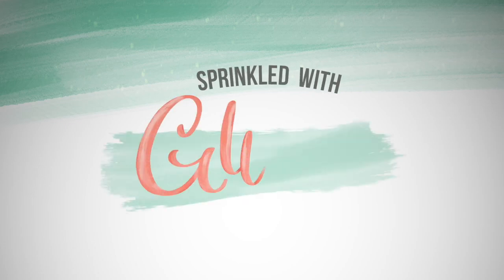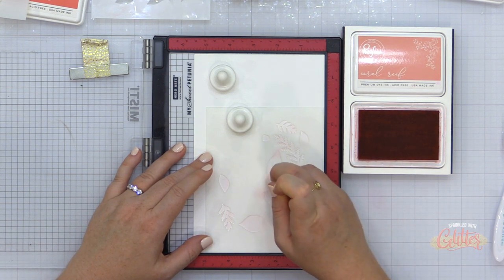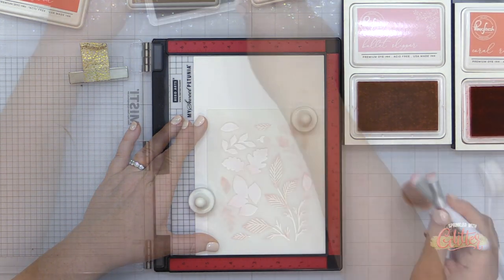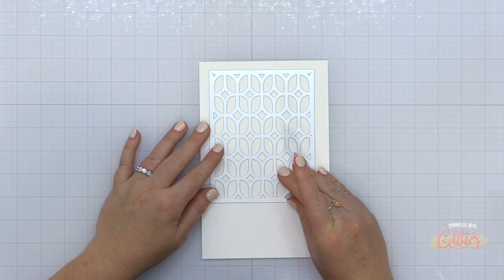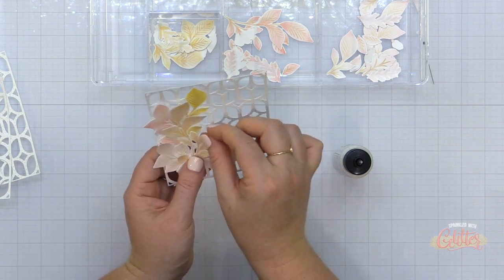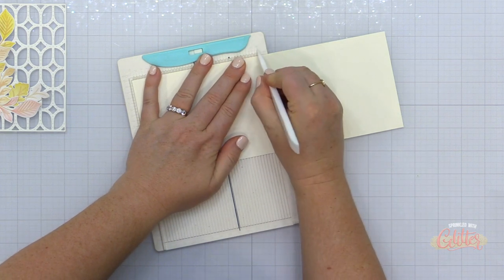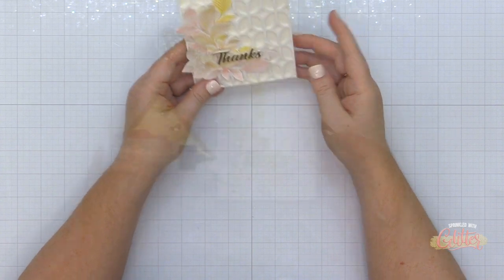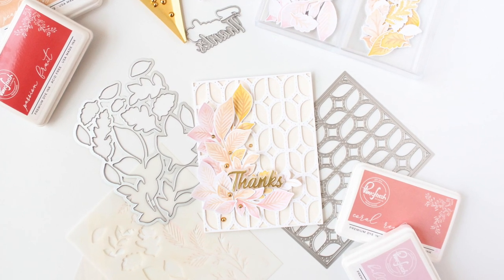Fall Thank You Card With A Color Twist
Join me for a fall thank you card with a color twist, featuring ink blending, stencils and fab products from Pinkfresh Studio!

• Hammermill Cardstock, Premium Color Copy, 100 lb, 11" x 17"-1 Pack (250 Sheets) - 100 Bright, Made in the USA Card Stock, 120024R : Everything Else

• 40 lb. Vellum - 25 pk, Essentials by Ellen - Ellen Hutson LLC

• Cutting Plates for Double-Sided Dies, Crafter's Companion Gemini Junior

• EZC Highlighter Tape

• Amazon.com: Bearly Art Precision Craft Glue - The Original - 4fl oz - Tip Kit Included - Dries Clear - Metal Tip - Wrinkle Resistant - Flexible and Crack Resistant - Strong Hold Adhesive - Made in USA